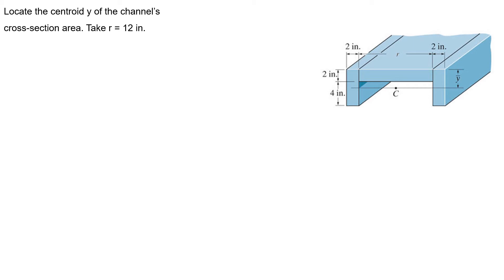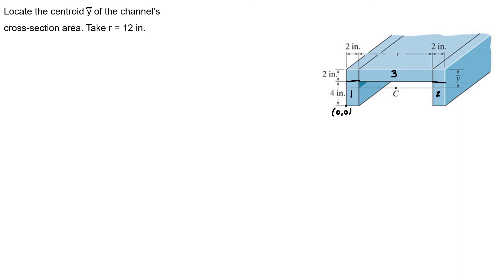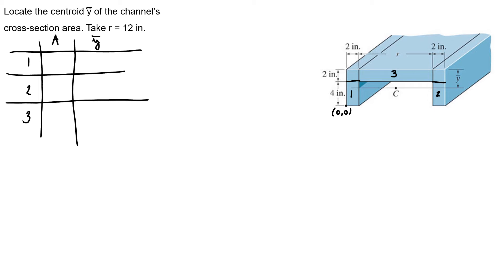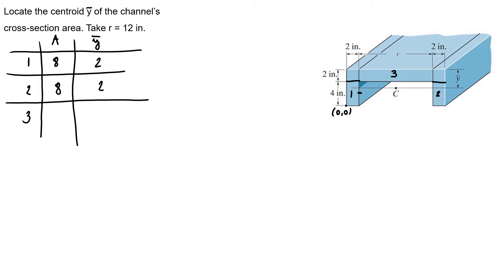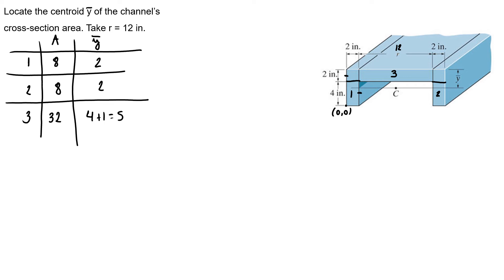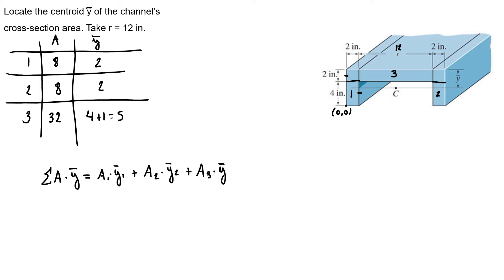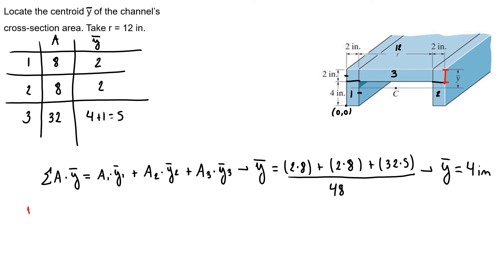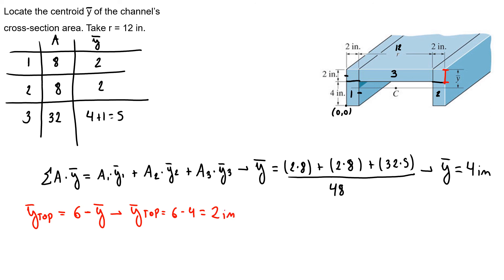Centroid and Moment of Inertia - Exercise 1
Locate the centroid y of the channel’s cross-section area. Take r = 12 in.

Exercise retrieved from Hiebbler Statics and Mechanics, 5e